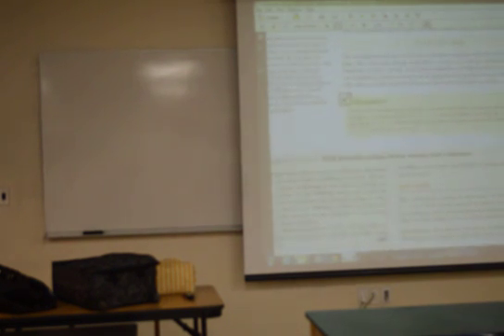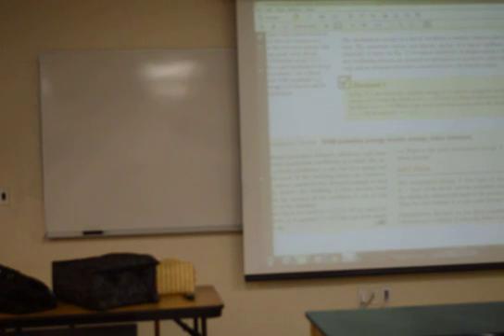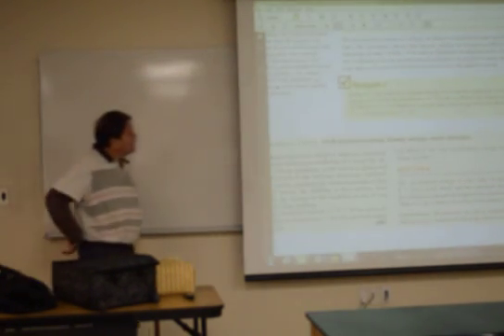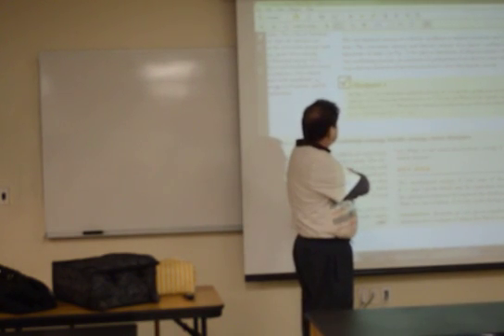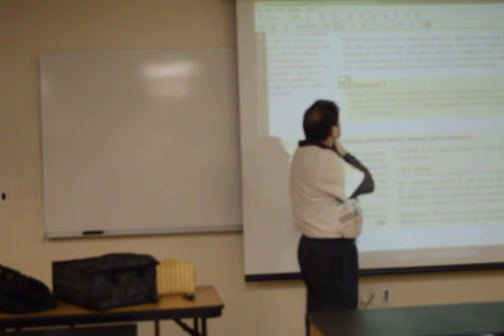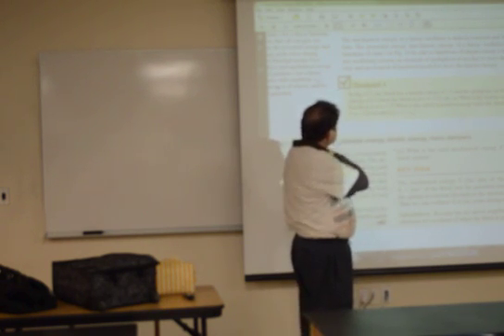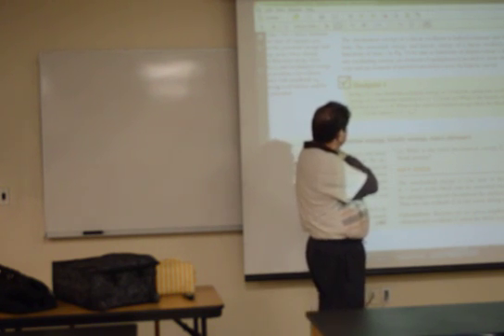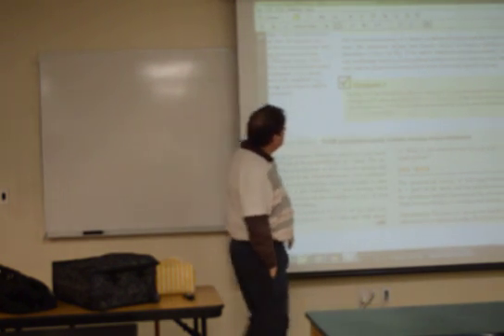University Physics Oscillation and Waves part 2